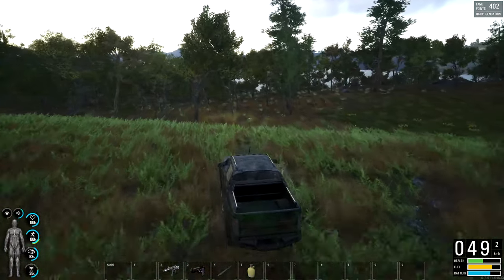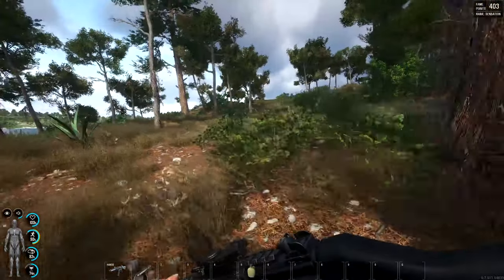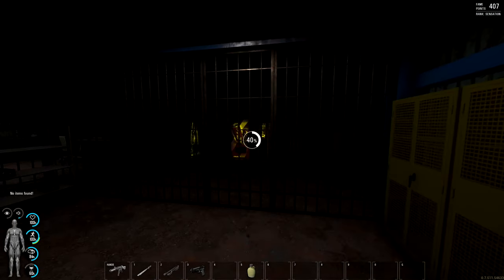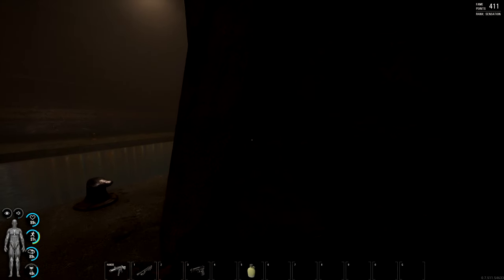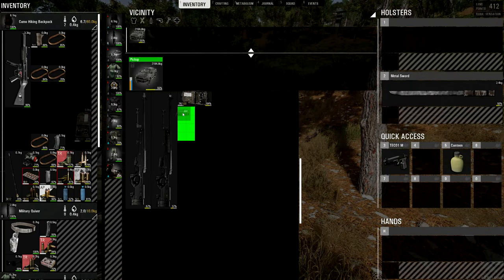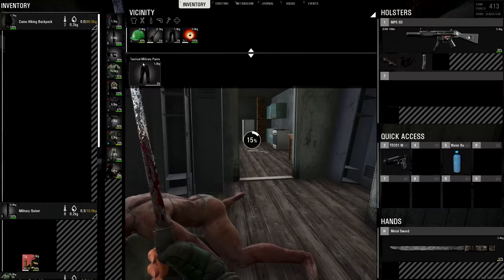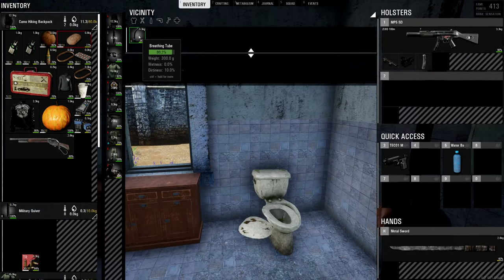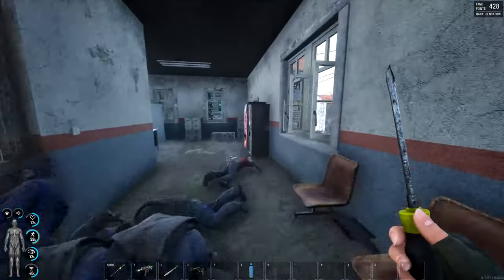Scum Single-player: S03:Episode 17: Repair kit NEEDED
Brand New Single player series on 0.75 update
Welcome Back
My favorite place to loot

The game play takes place in Croatia where up to 100 players per server will attempt to survive and get off the island by first removing the implant which prevents them from leaving.